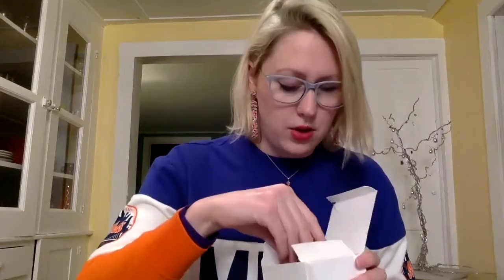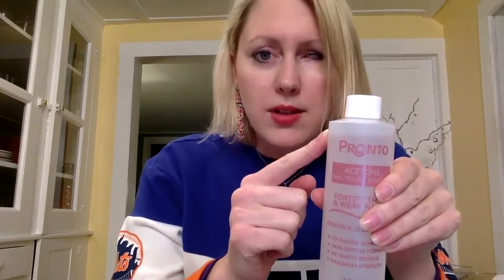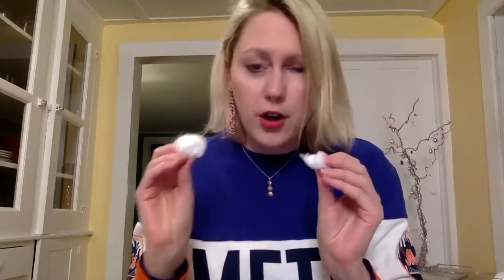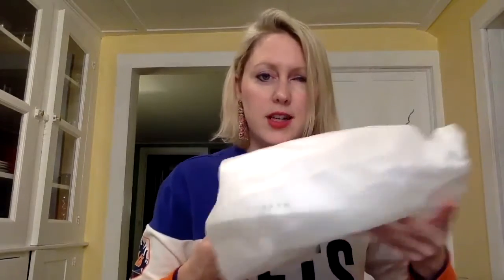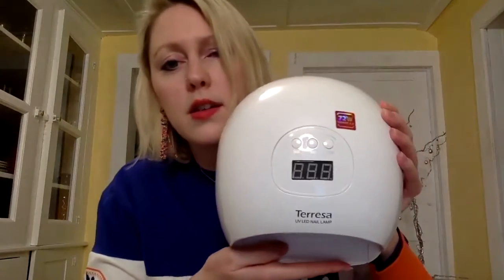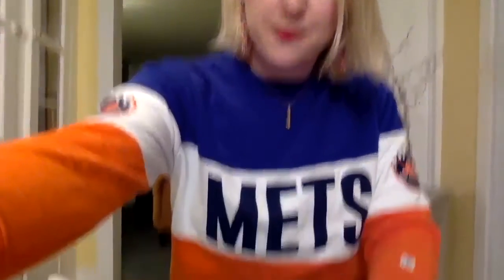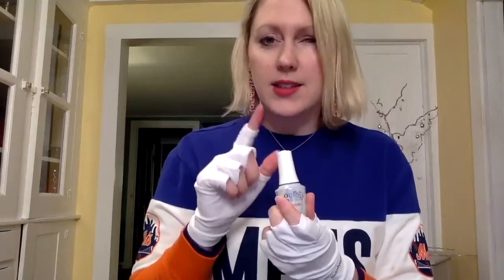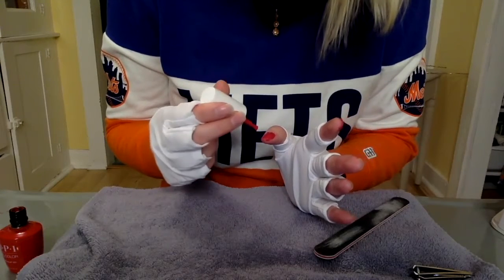Do Your Gel Nails with Me from Home | How to do gel nails and save at the salon | DIY gel nails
If you want to save money and do your own nails, here is a step-by-step instruction on how to do gel nails at home.

STEP-BY-STEP INSTRUCTION on How to Do Gel Nails at Home / blog to read,

Removing polish:

Acetone Polish Remover

Nail Files and Nail Buffer Set

Organic Cotton Balls

Soak-Off Clips

Cuticle Pusher and Cuticle Trimmer

Rainbow Nail Clippers

Painting the nails:

Gelish pH bond

UV-blocking gloves

Gelish Foundation and Top Coat Duo

UV LED Nail Lamp

Alcohol-free Witch Hazel

Nail and Cuticle Oil

OPI Gel Polish, red

This is an old video that I spruced up (AKA SHORTENED) about how to do your gel nails from home. It originally was posted on my channel, Learning and Unlearning, which is a channel about wellness and fitness and being your best self.

The Sassiest Sam is a fashion channel that includes traveling and sustainability tips while shopping your closet.

Equipment: Canon G7 X Mark II (video bundle)